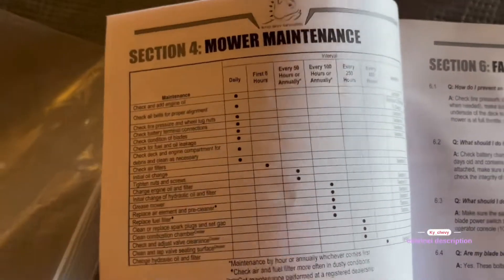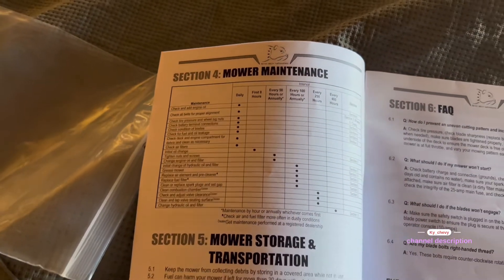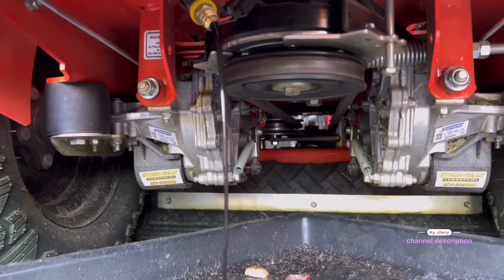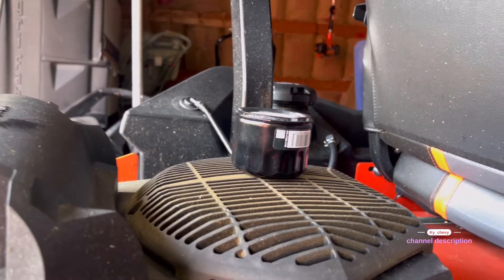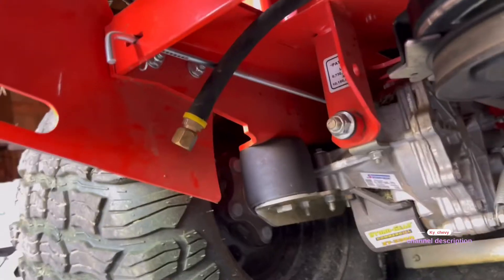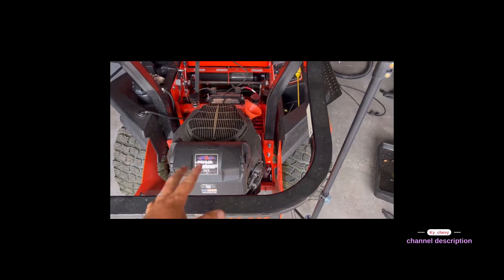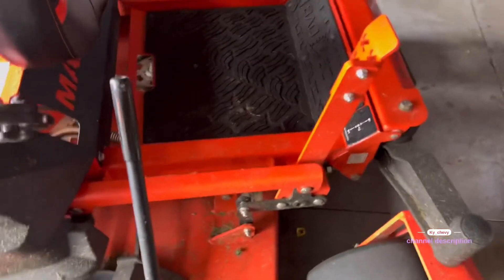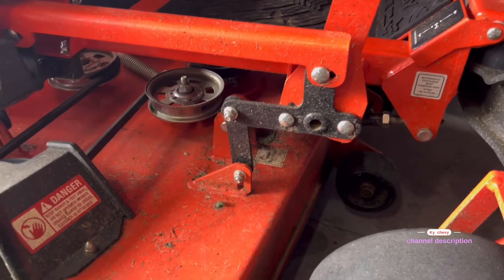50 hr service on the 2022 bad boy maverick!!!